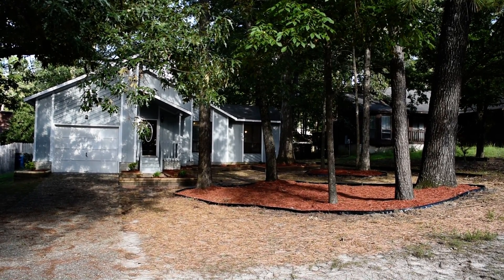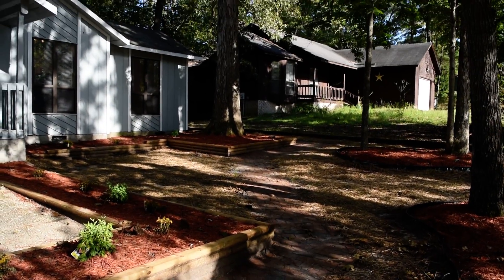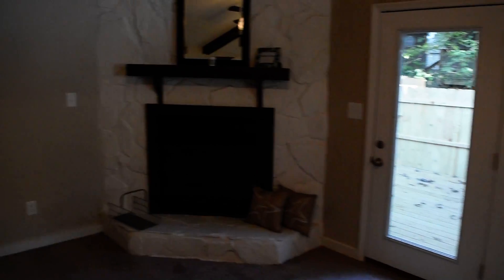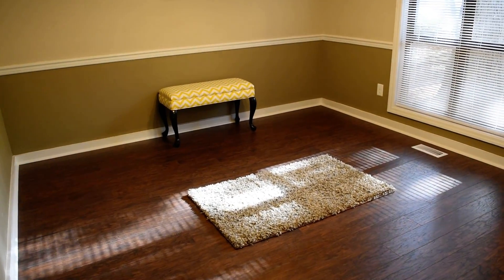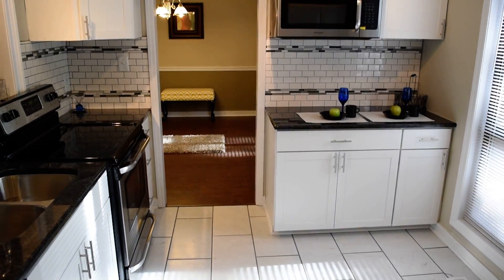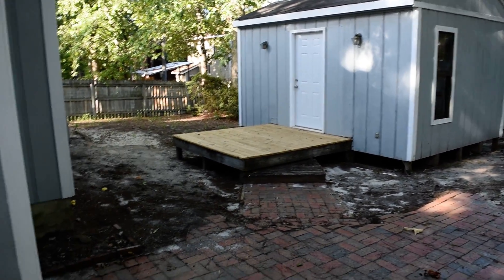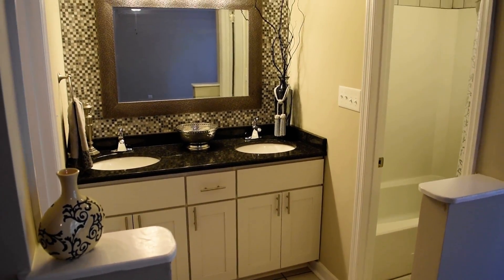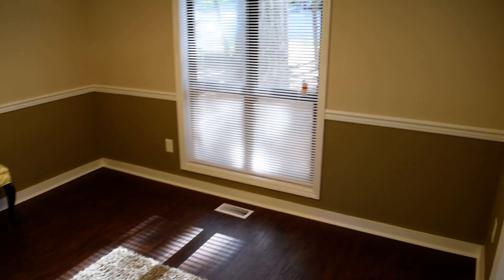SOLD!! Outstanding Remodel! 5812 Horton Place Fayetteville, NC & Fort Bragg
David Sattelmeyer, Century 21 Patriot
Watch in HD 1080p! For more updates, you can: